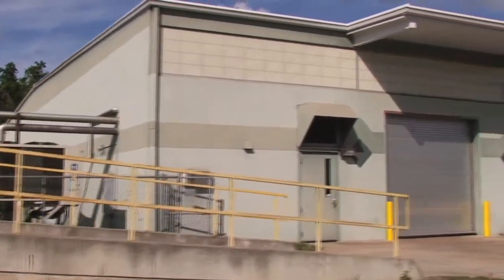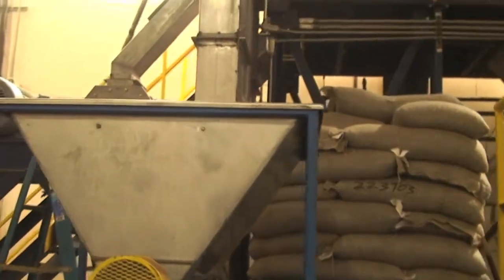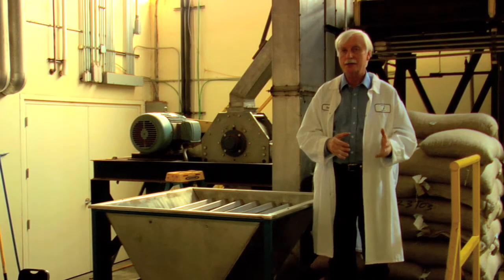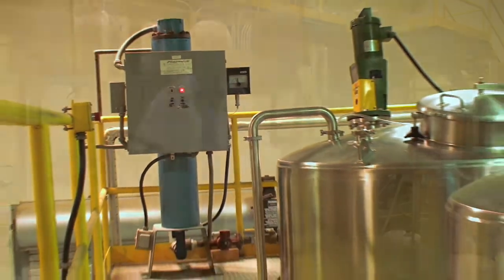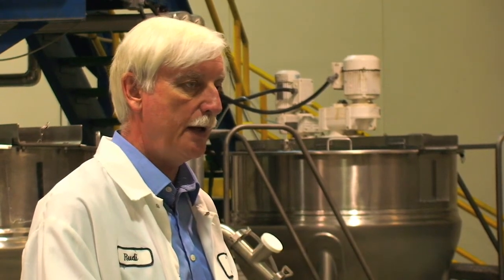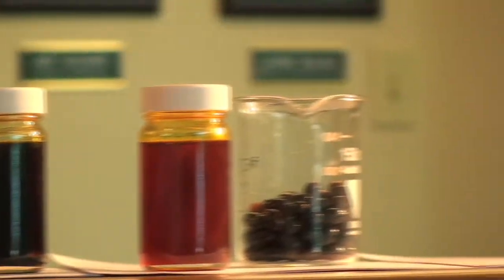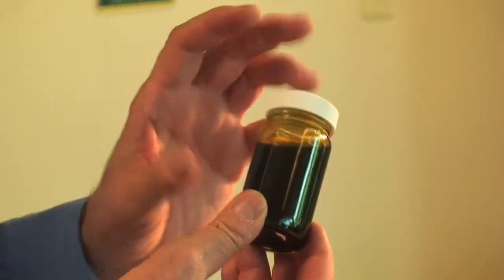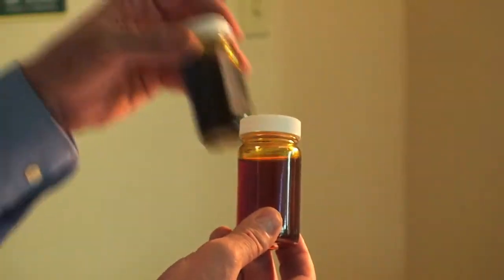Saw Palmetto Documentary (Part 4) - Extraction/Finishing/Quality Assurance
This section explains how the extraction process works after it has reached Valensa International as well as the Finishing Process.